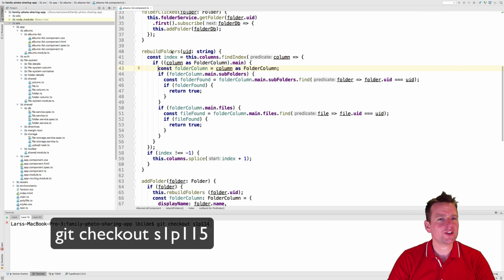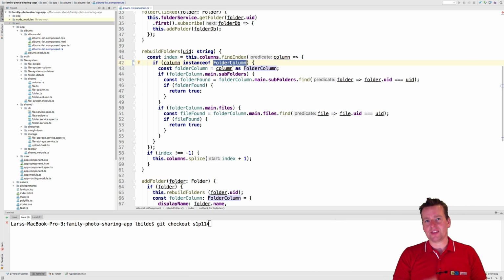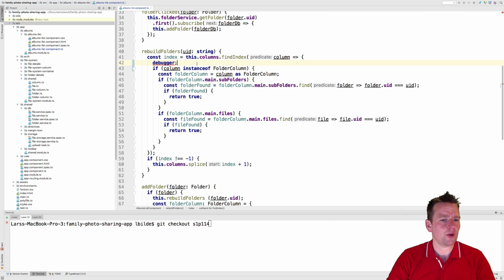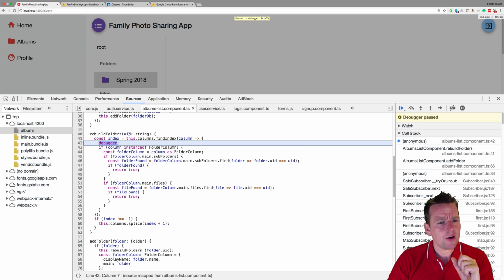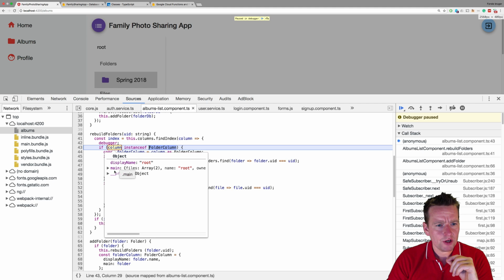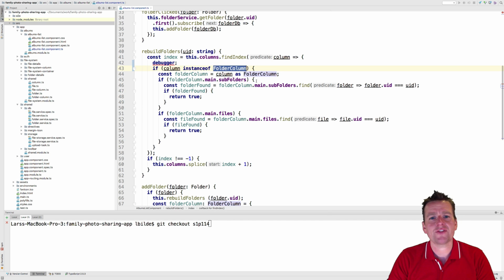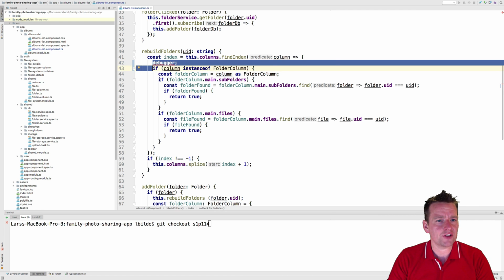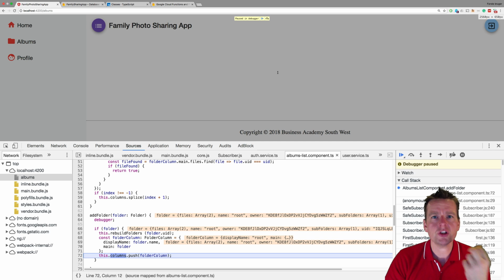The Advanced Photo Sharing App | S1p115 | Using the JS debugger to find issues and errors